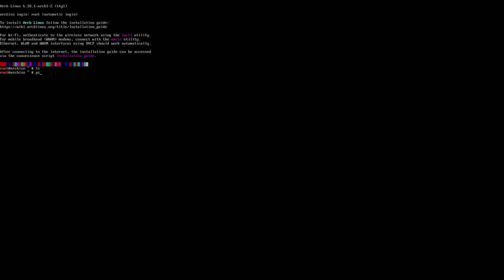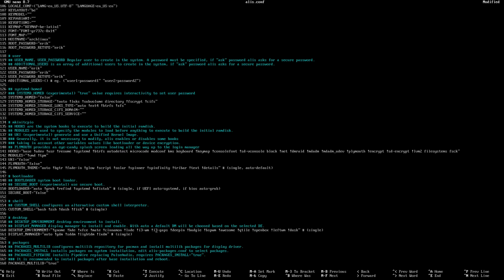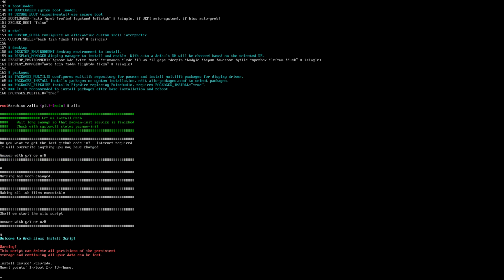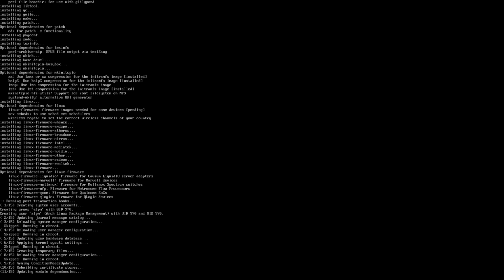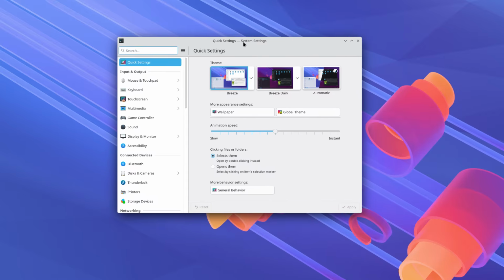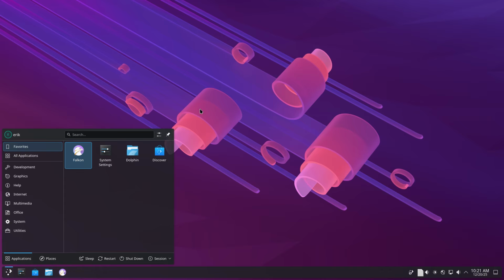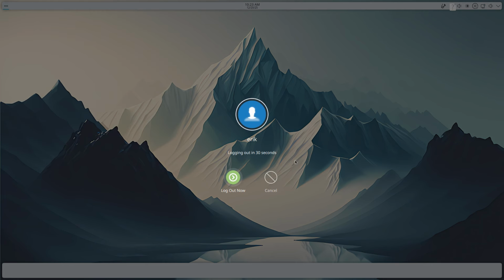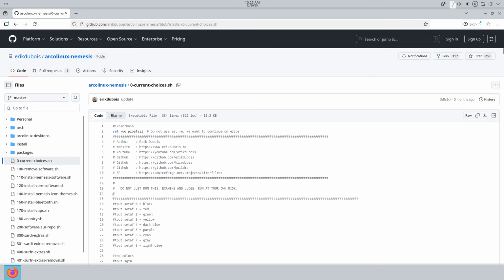Arcana 005 : Using Arcana ISO to install Plasma - changing the alis.conf config on the fly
Test out others for yourself like Cinnamon, Mate, Gnome, ...
see images on Youtube - it is not that hard once you know how

There is NO ISO to download
Build your own iso via youtube video and the github scripts

Want to learn how to set Arcano

KIRO

No community.
No forum.